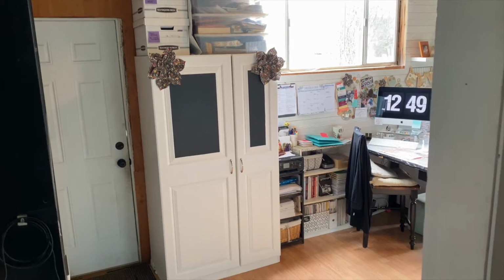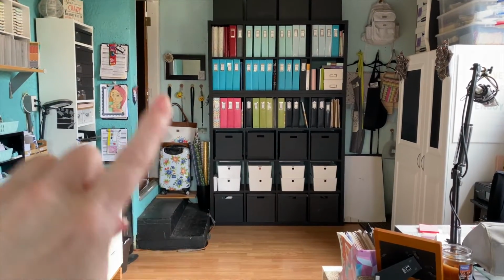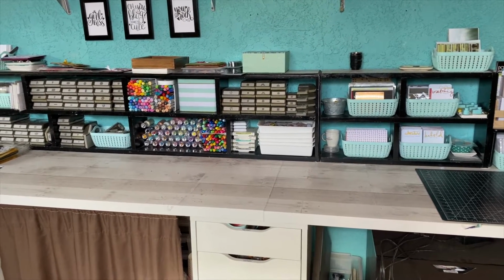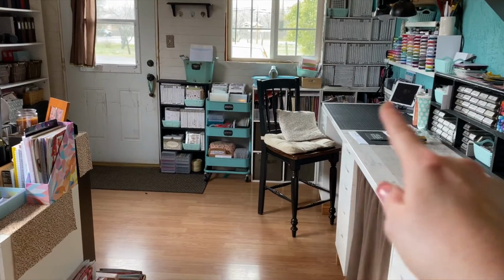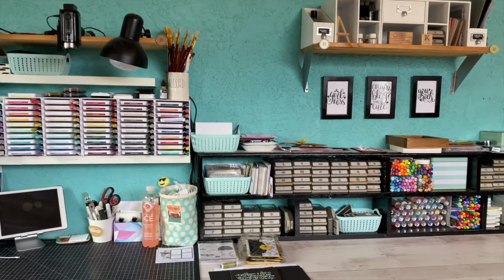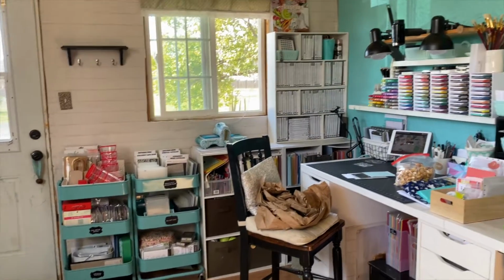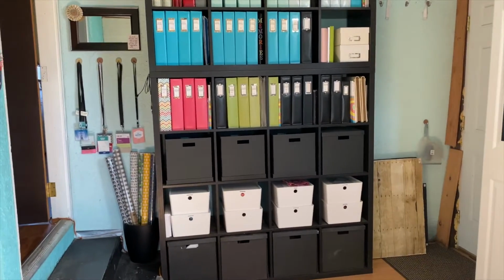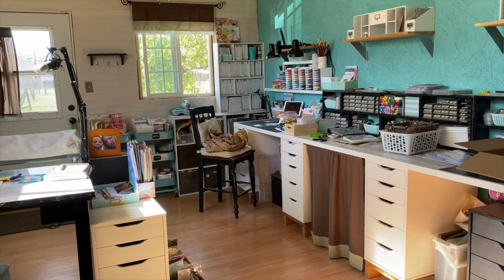The Craft Room Studio - Before The Big REDO!!!!!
At the beginning of the year I decided I wanted to move everything around in my Craft Room Studio / Office.
This was a much bigger task than I realized it was going to be.
Here is the a Craft Room Tour, and progress video before everything got changed.